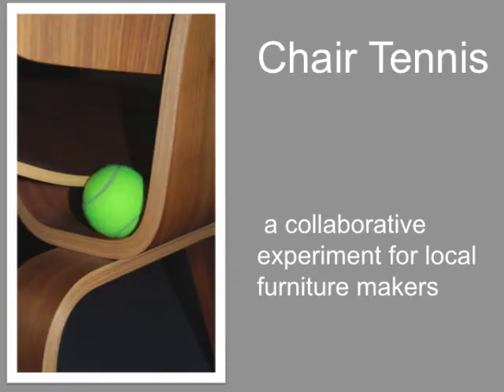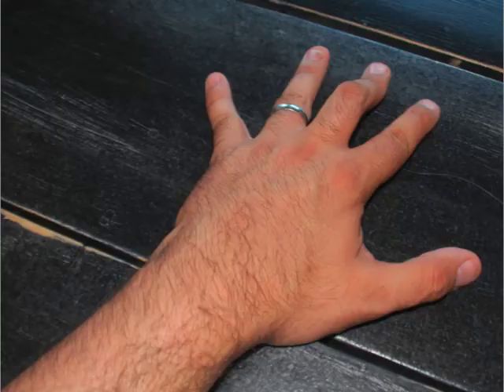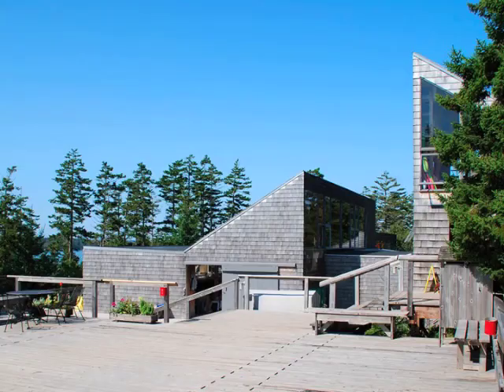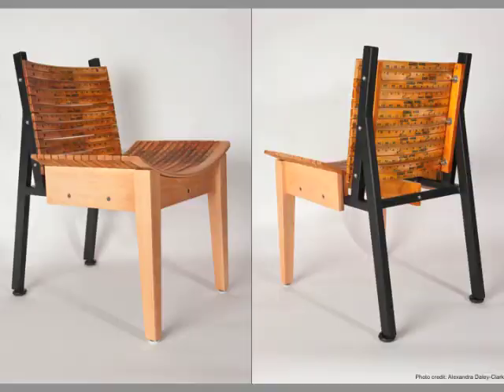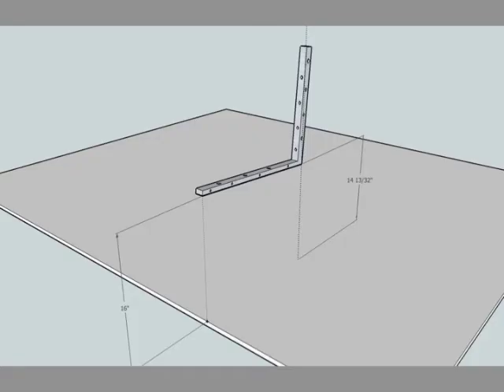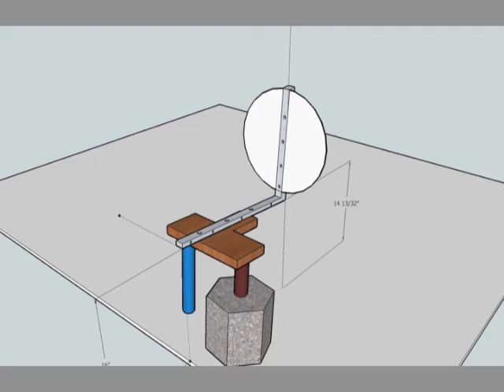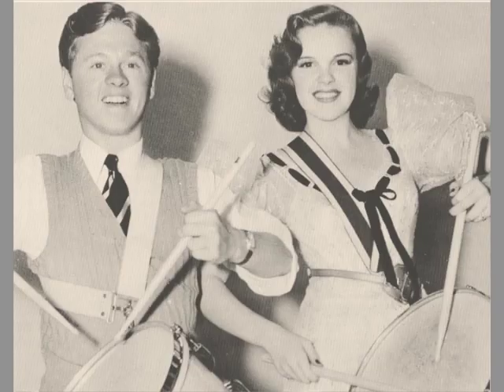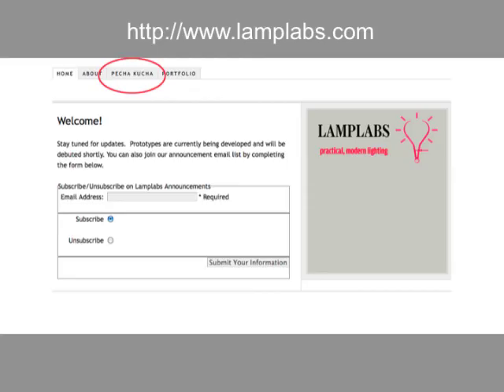Derek Taylor at Pecha Kucha Night in Portland, Maine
One of an evening of presentations at Pecha Kucha Night in Portland, Maine, held at the Rines Auditorium in the Portland Public Library on July 18, 2010